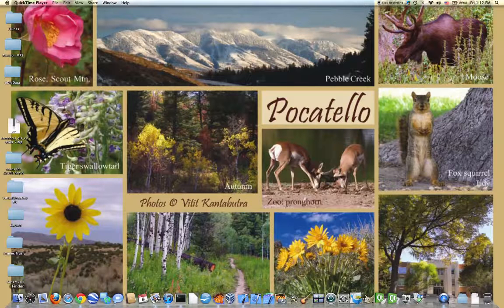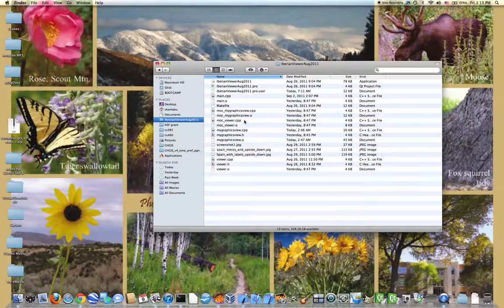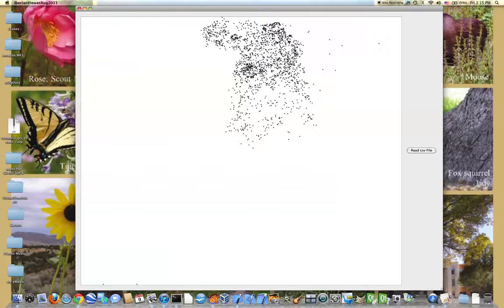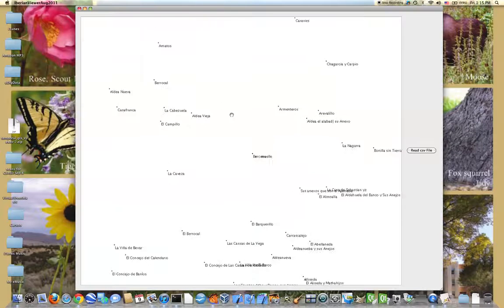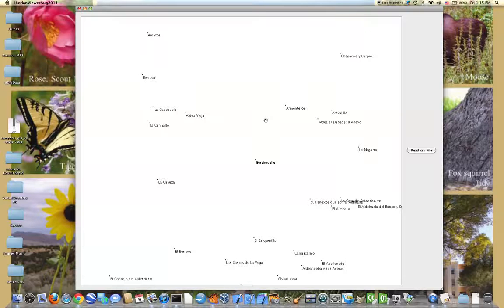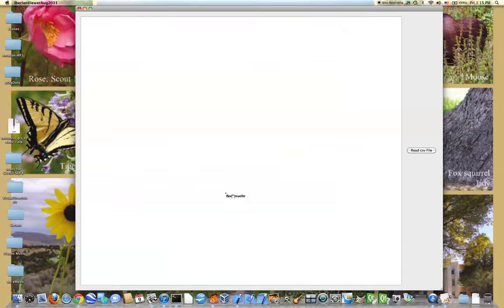Iberian Viewer 1 - a draft of a fast GIS Viewer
This is a fast viewer of geographical data consisting of place name labels and coordinates.  This viewer operates very quickly because I applied the basic computer science principles of data structures and algorithms, and most of all common sense, to the code I produced.